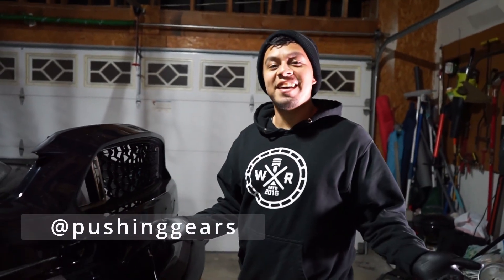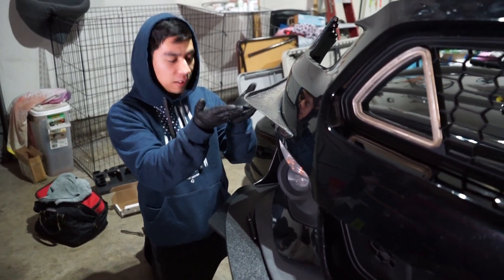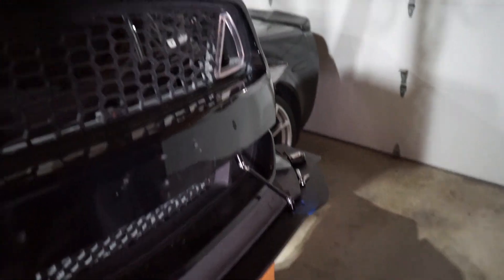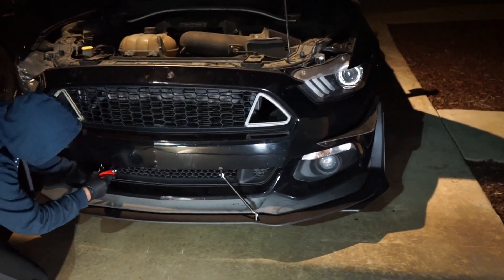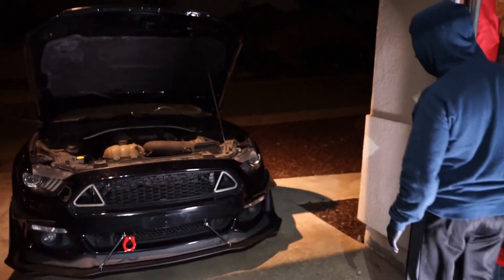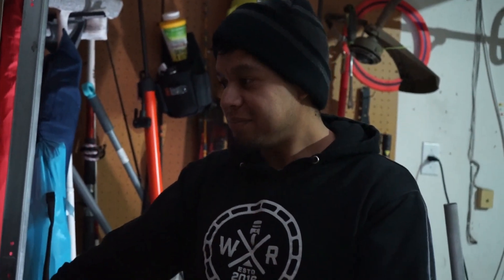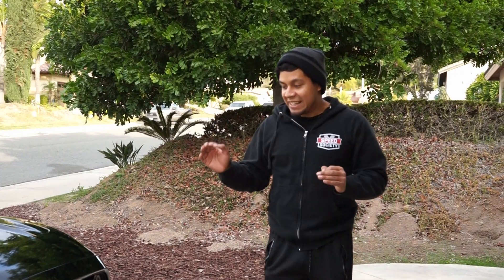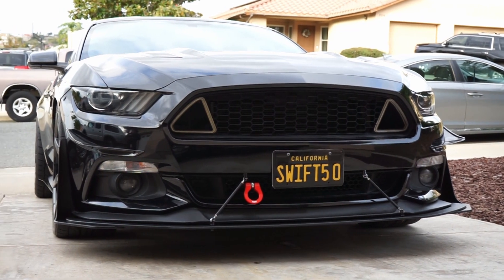THIS Is Better Than a SHELBY! | Part 2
On this next episode we show you the best bumper 1 of 1 we created for the s550 mustang.